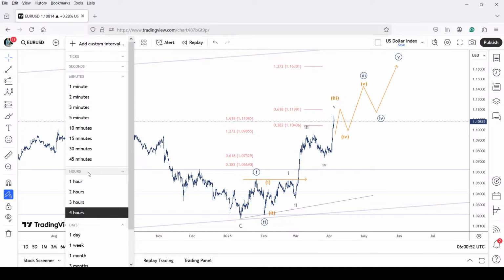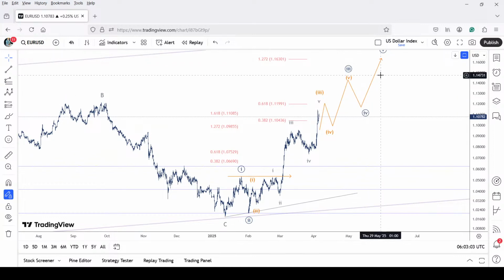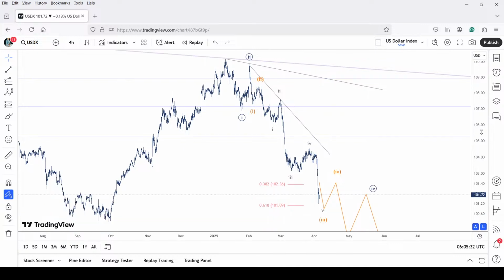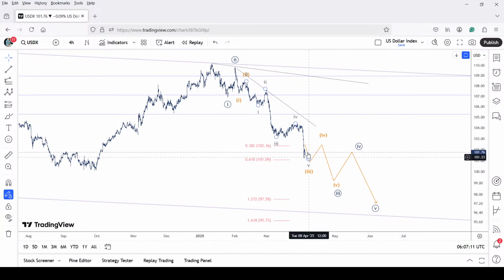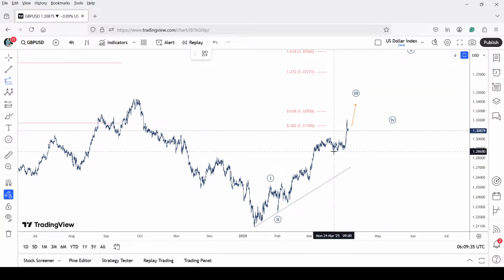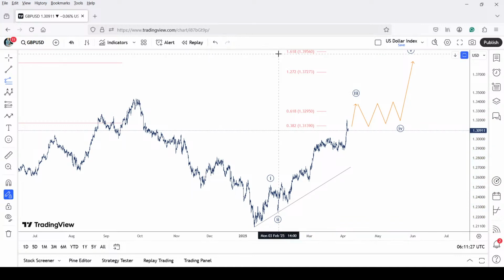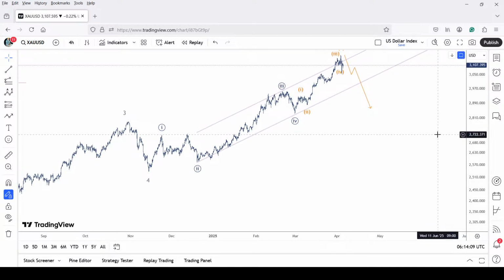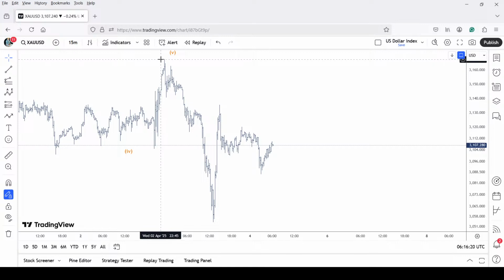London Session with SPDas (Crypto, Tokens, Forex, Commodities and more...)